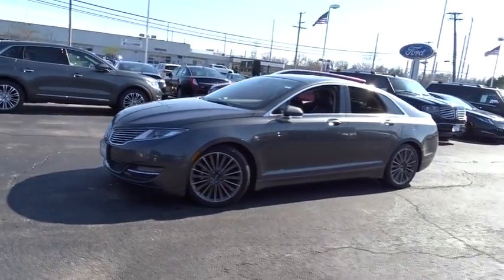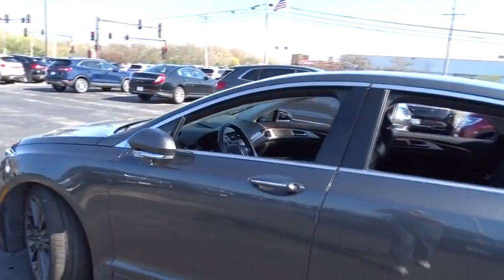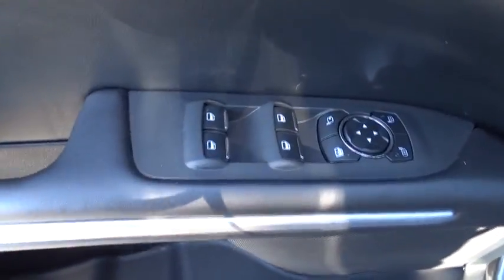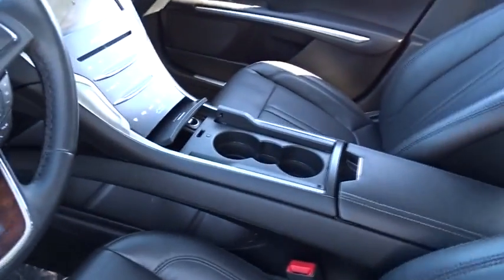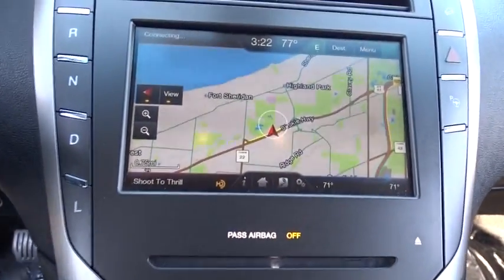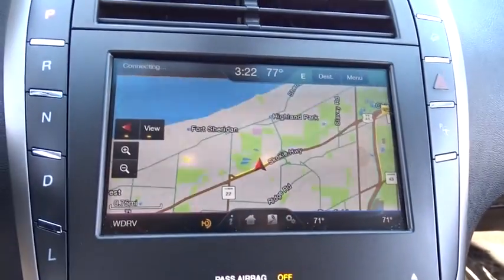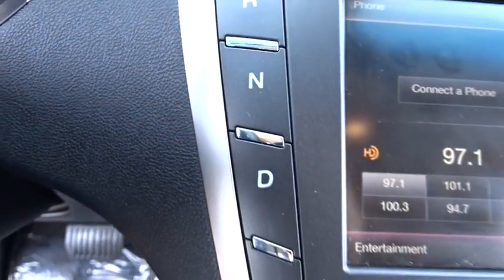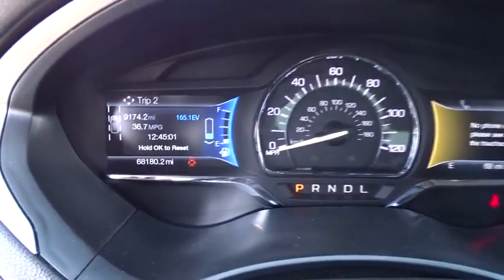2015 Lincoln MKZ Highland Park, Arlington Heights, Skokie, Libertyville, Glenview, IL 40588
Magnetic Metallic Used 2015 Lincoln MKZ available in HIghland Park, Illinois at Highland Park Ford. Servicing the Arlington Heights, Skokie, Libertyville, Glenview, IL area.

BALANCE OF THE FACTORY 6 YEAR OR 70000 MILE POWER TRAIN WARRANTY from the date of first use!BALANCE OF THE FACTORY 8 YEAR OR 100000 MILE HYBRID COMPONENT WARRANTY from the date of first use!AVAILABLE EXTENDED WARRANTY!CALL OUR SALES STAFF TODAY TOLL FREE AT 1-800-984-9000 TO GET ALL THE DETAILS ON THIS VEHICLE! We are not responsible for any typos or errors on the information provided here.